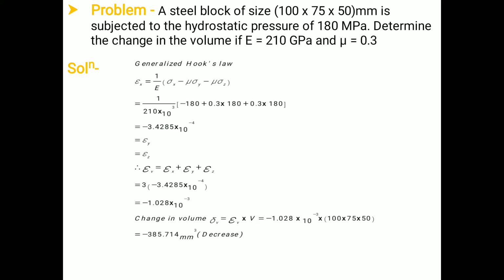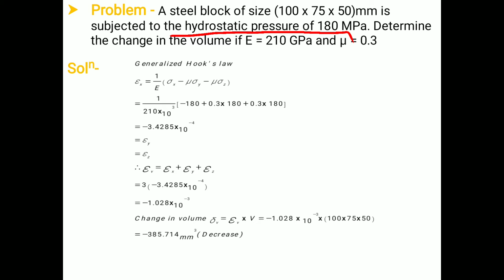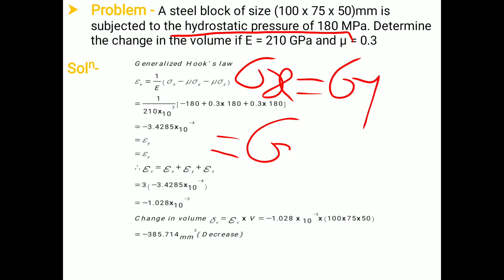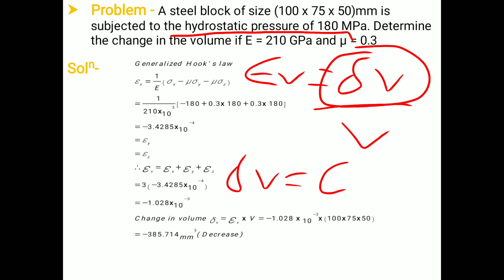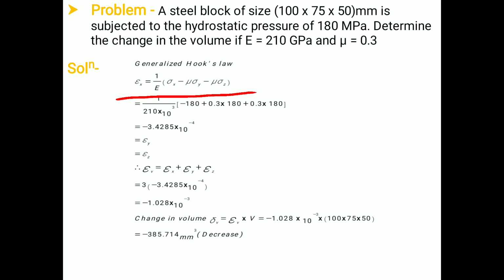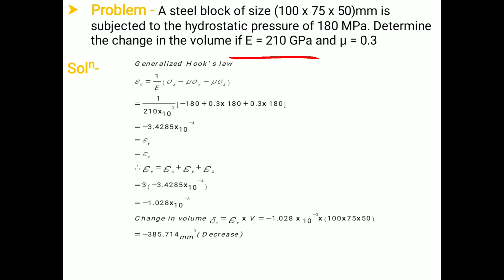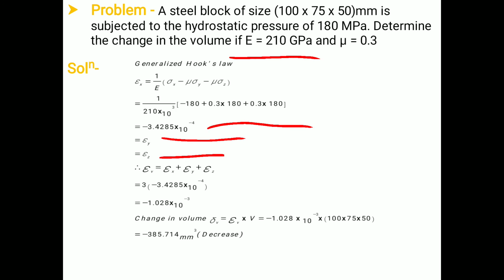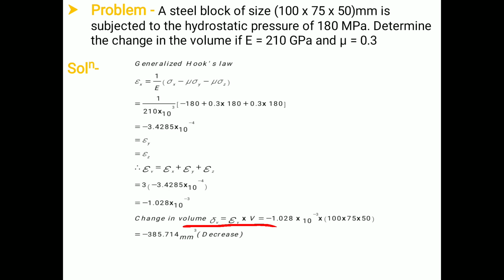Solid Mechanics Unit1: Lect.15 Numericals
This video contains Numericals based on the concepts of stress-strain realationship and generalized Hooke's law.